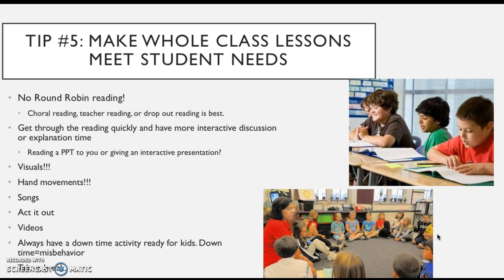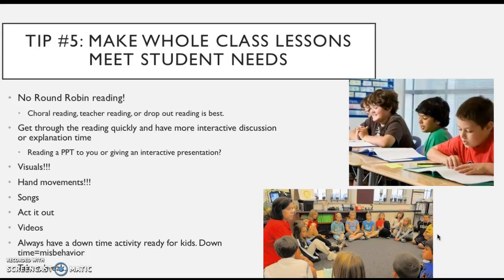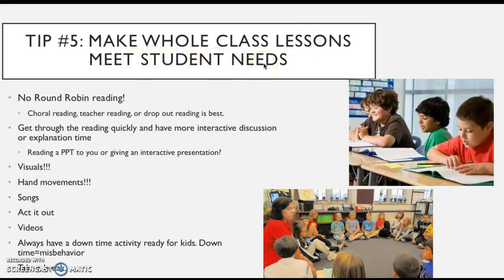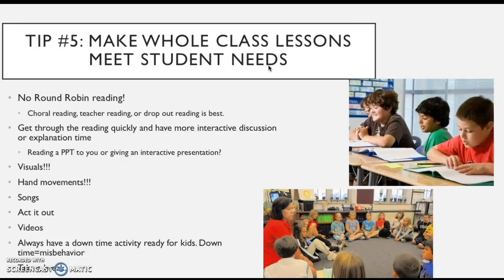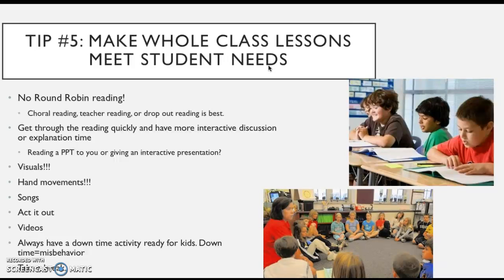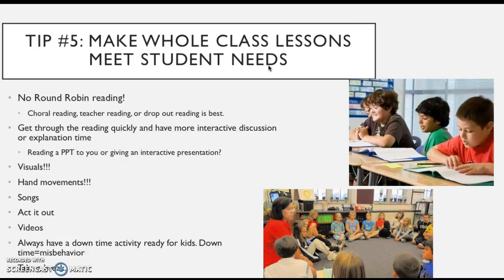Behavior Tips: Tip #5-Whole Class Lesson Tips